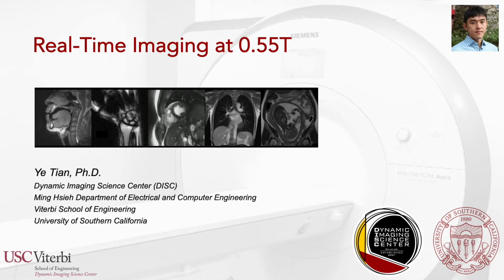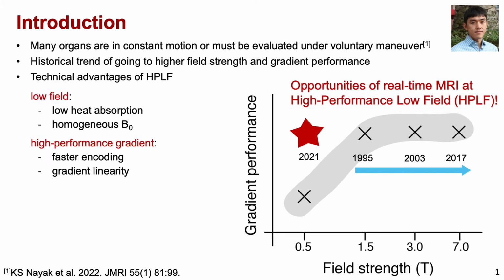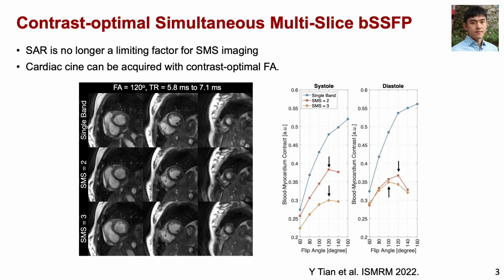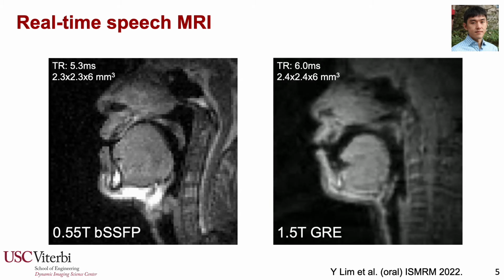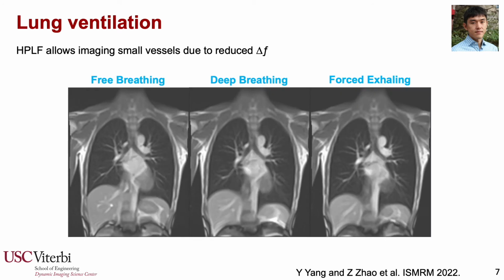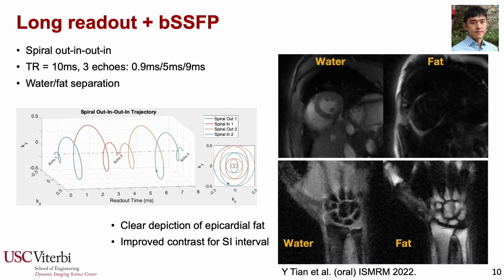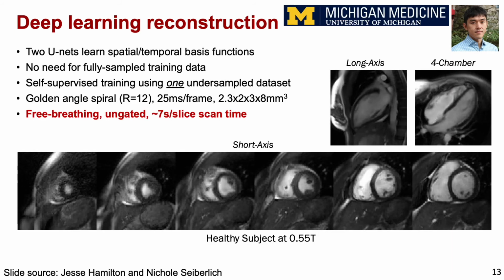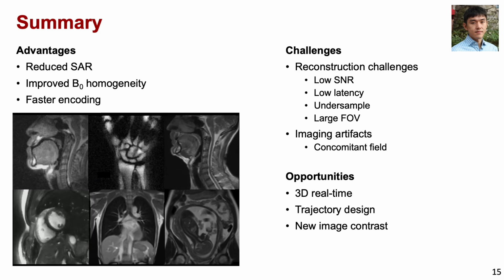Real-Time Imaging at 0.55 Tesla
Presenter:  Ye Tian, PhD  -  USC
2022 SoCal Hi-Lo Field Workshop hosted by the Dynamic Imaging Science Center (DISC) at the University of Southern California (USC)